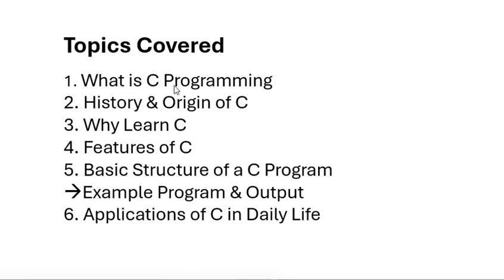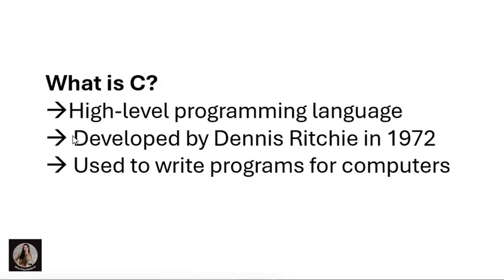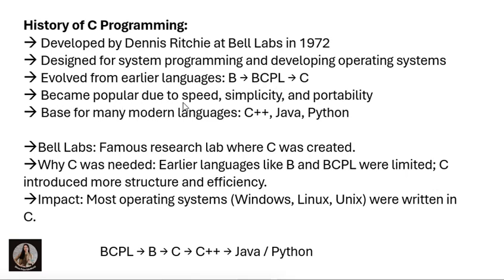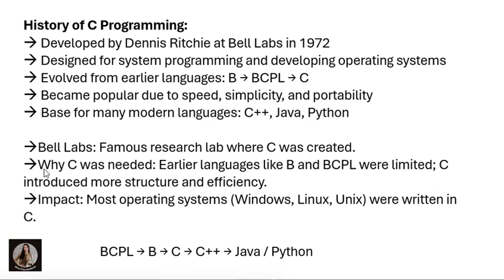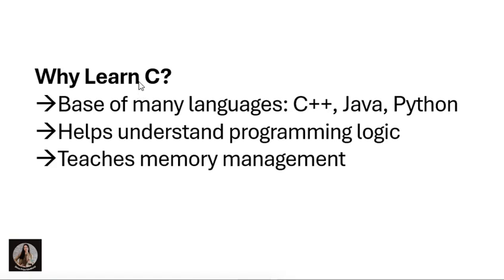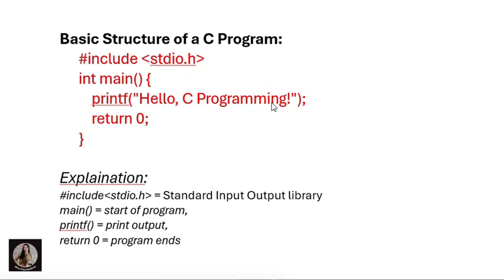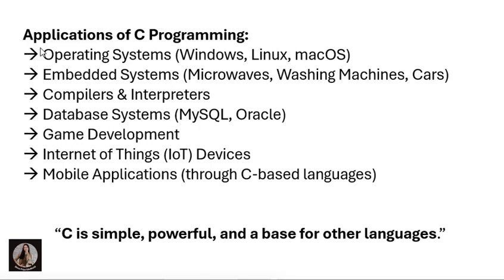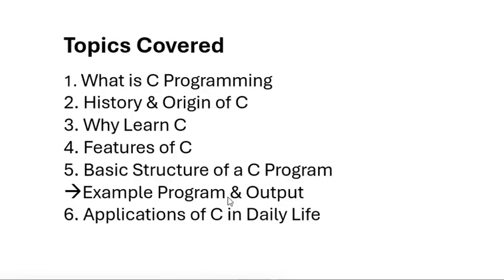C Programming for Beginners | Learn C from Scratch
Welcome to this comprehensive C Programming tutorial for beginners! Whether you're starting your programming journey or looking to refresh your skills, this video covers everything from the basics of C programming to practical applications. By the end of this tutorial, you'll be equipped to start writing your own C programs confidently.

🔍 What You'll Learn:
History & Origin of C
Applications of C in Daily Life
Basic Structure of a C Program
Example Program & Output

C is a foundational programming language that has influenced many modern languages like C++, Java, and Python. It's widely used in system programming, embedded systems, and software development.

Drop your questions in the comments below, and I'll be happy to help!

With PYQP Solved and Exam Strategies.